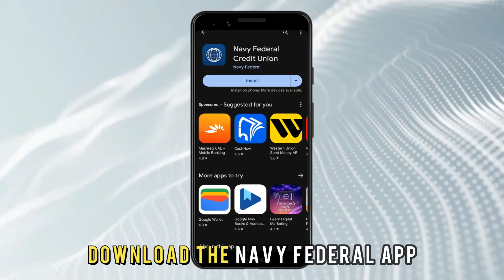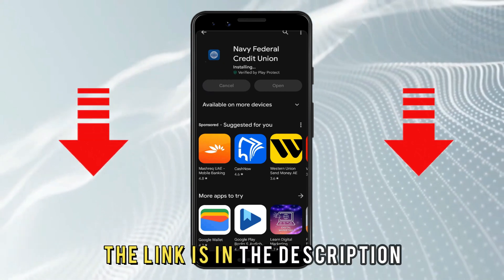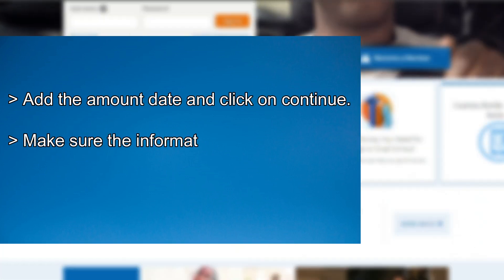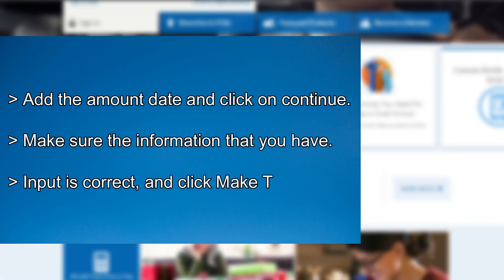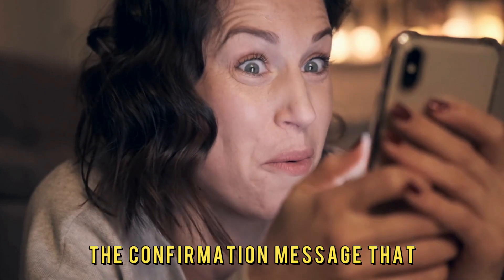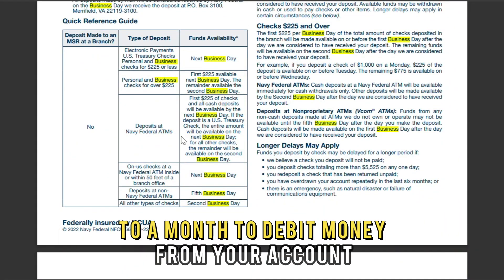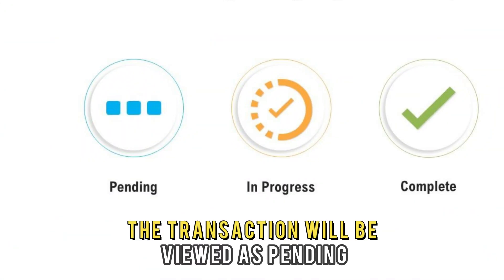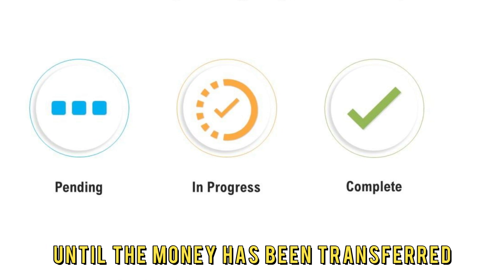How To Transfer Money With Navy Federal (How To Send Money With Navy Federal)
How To Transfer Money With Navy Federal (How To Send Money With Navy Federal). In this video tutorial I will show you how to transfer money with Navy Federal.

Here are the steps:
1. Download the Navy Federal app at play.google.com (the link is in the description)
2. Open your Navy federal bank account and log in with your user ID and password.
3. Click on Transfer at the bottom of your screen and select the Make Transfer button.
4. Input the account information to which you want to transfer money, choose the account to move money from, and send it.
5. Add the amount date and click on continue.
6. Make sure the information that you have input is correct, and click Make Transfer.
7. A confirmation message that the transaction is complete will be sent to you.
It takes two business days to a month to debit money from your account, depending on the bank. The transaction will be viewed as pending until the money has been transferred.